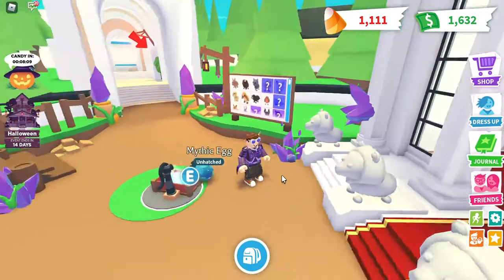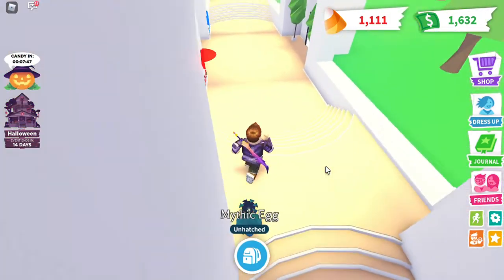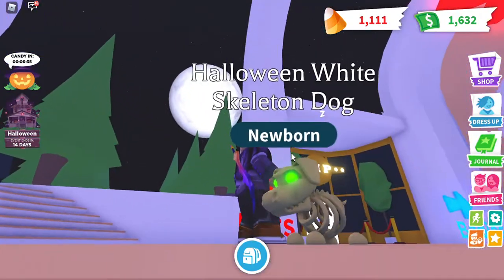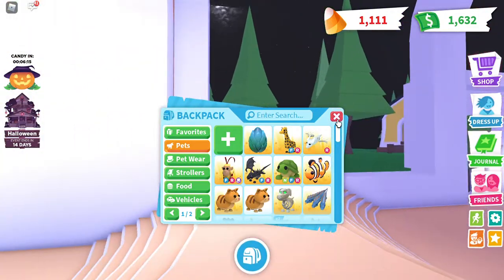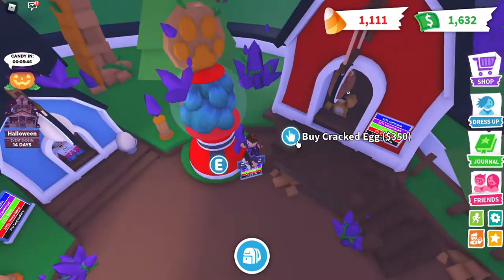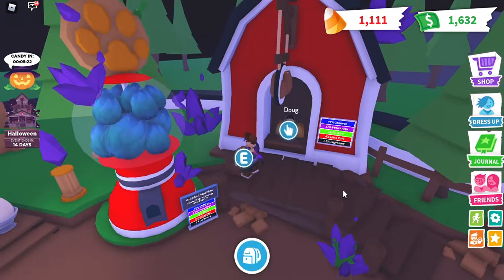Whats wrong with this mythic egg in Adopt Me